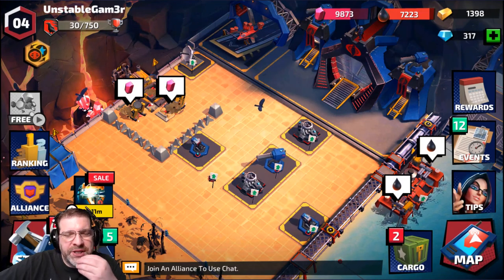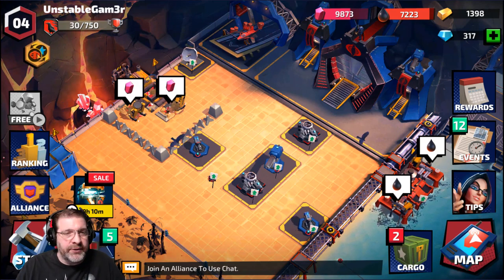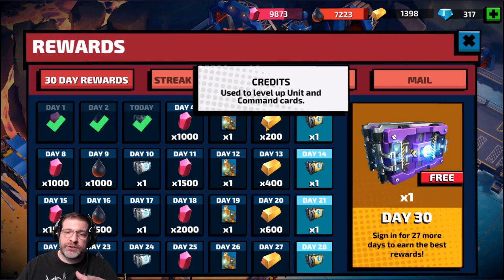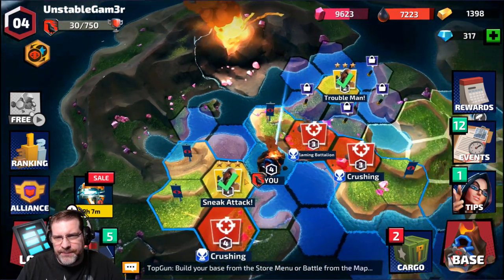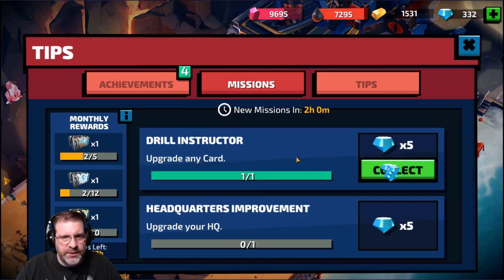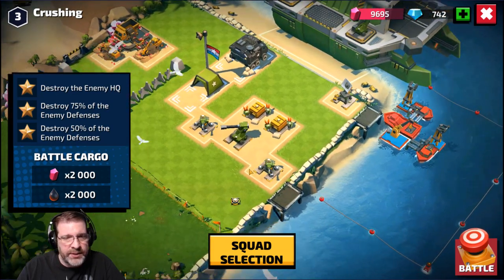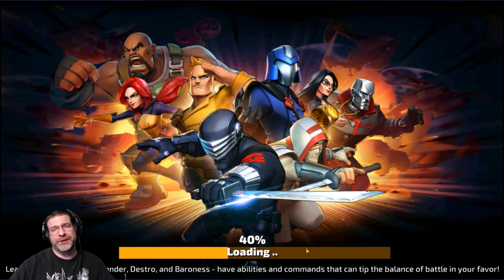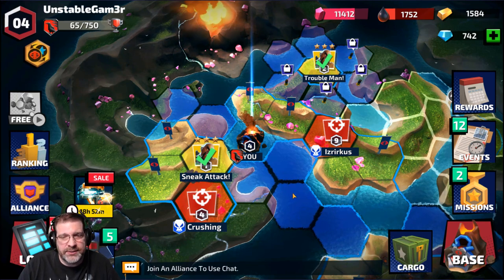GI Joe: War on Cobra Beginners Guide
In this video we take a look at a new base builder game using the GI Joe IP.